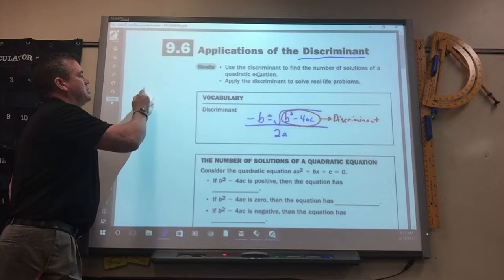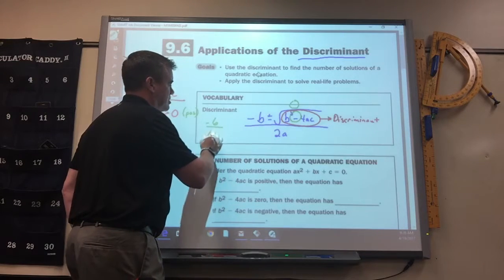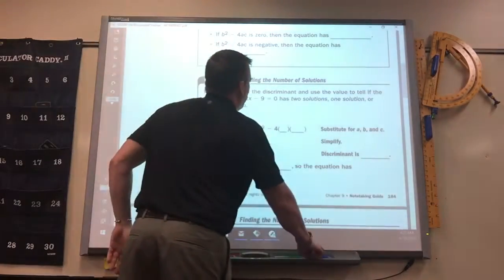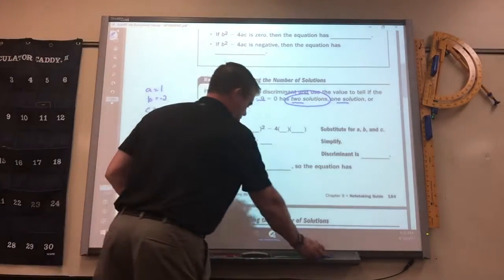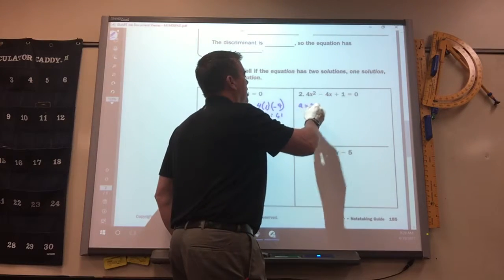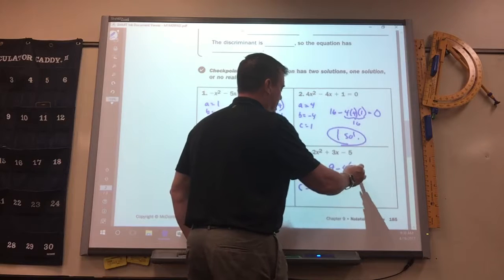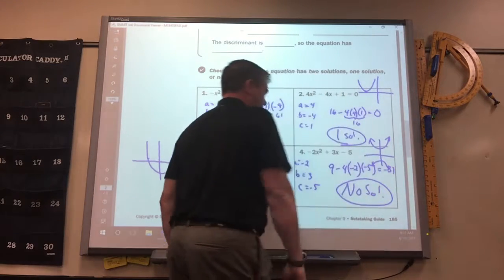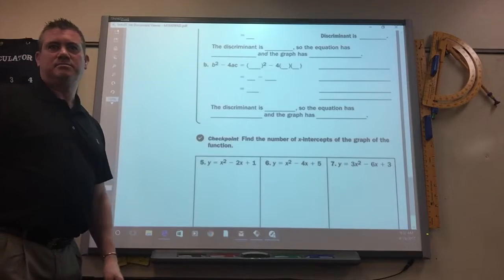Alg Chp 9.6 Lecture